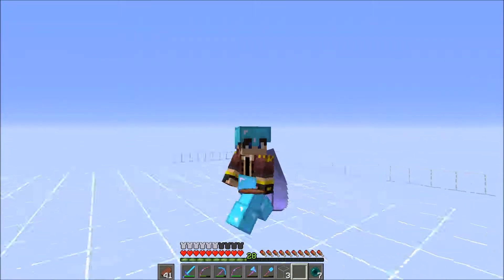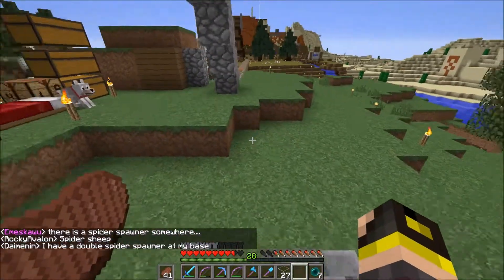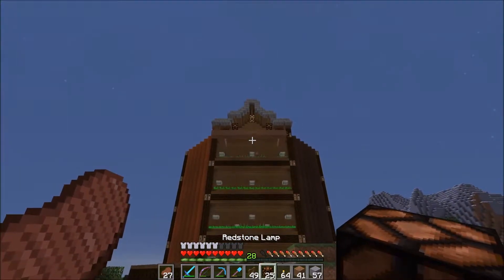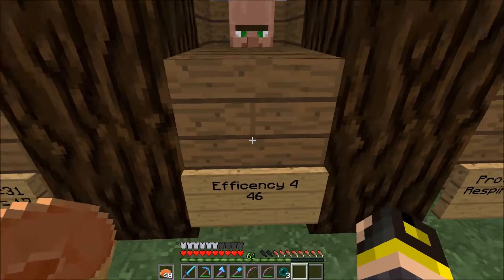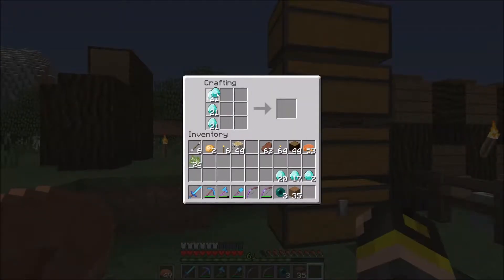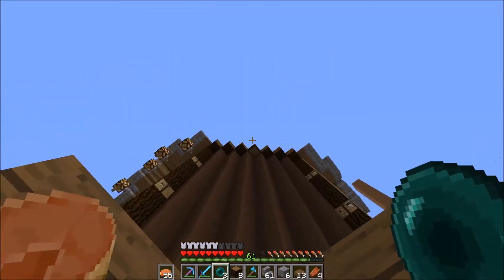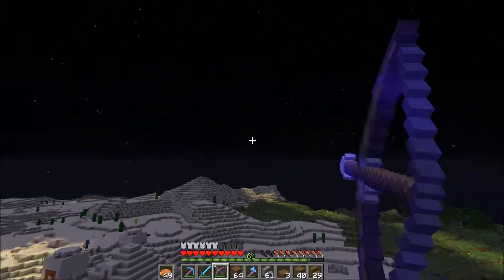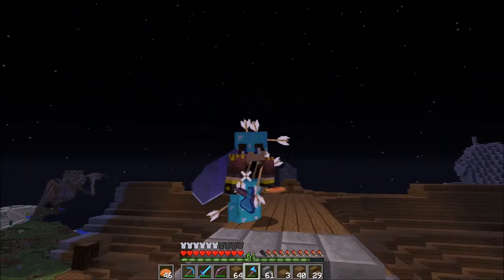Xisumaniti Vanilla: Episode 28 - Roofed Villagers!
Today we finish up the potato and carrot farm and get some villager friends. We also forget to edit the video properly :P